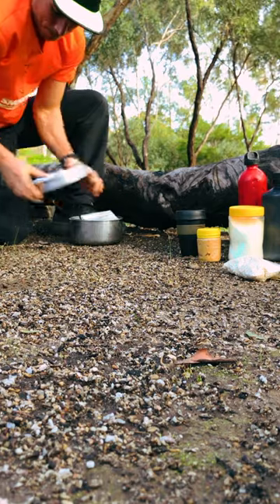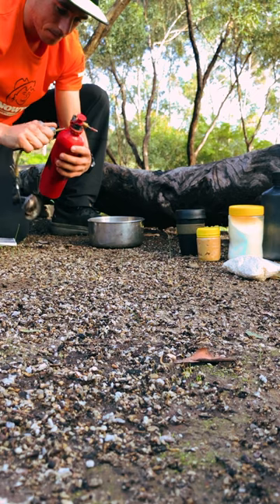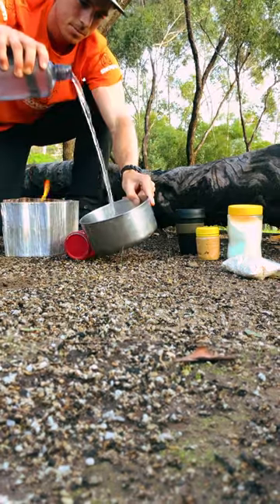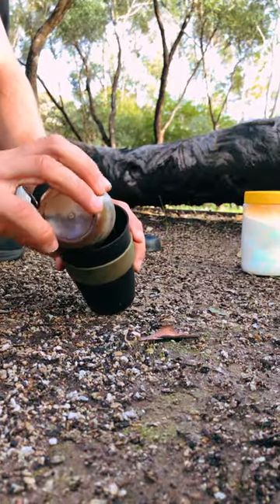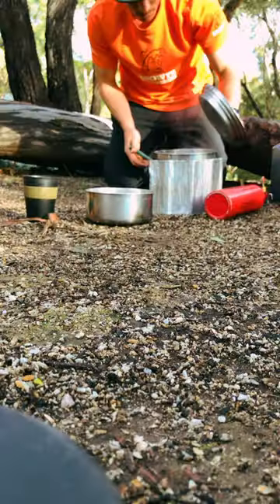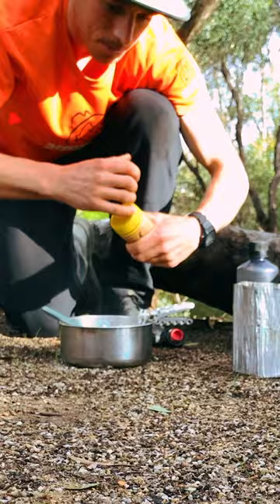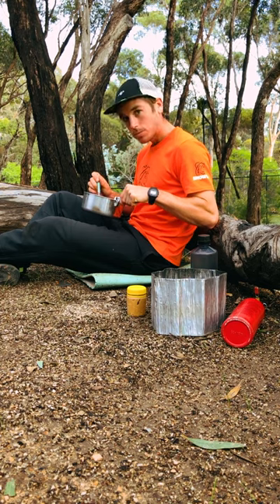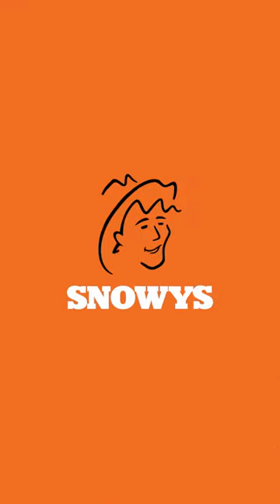Quick and Filling Breakfast on the Trail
Quick and filling breakfast on the trail with Fraser Darcy.